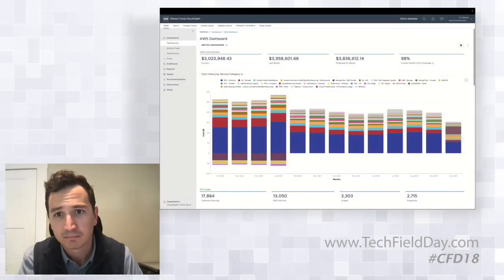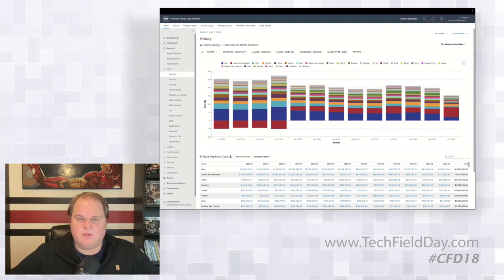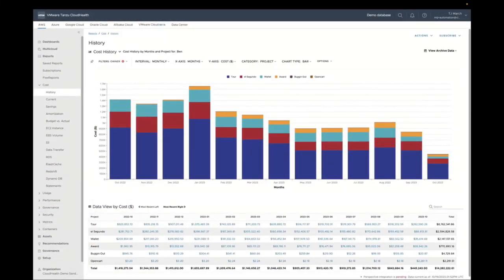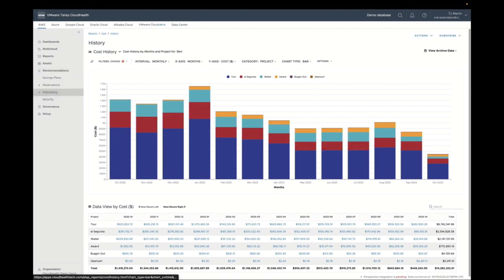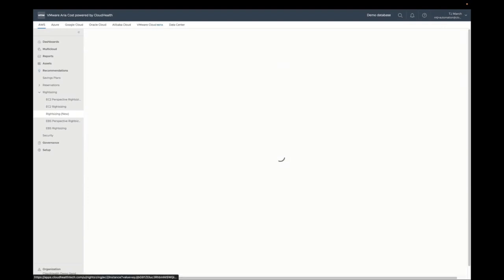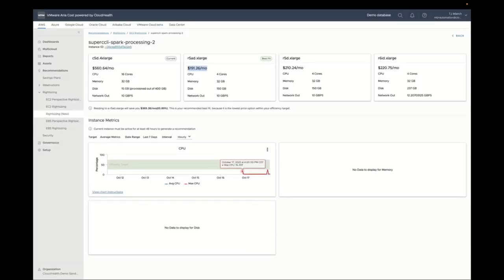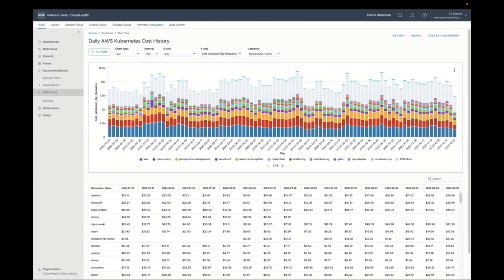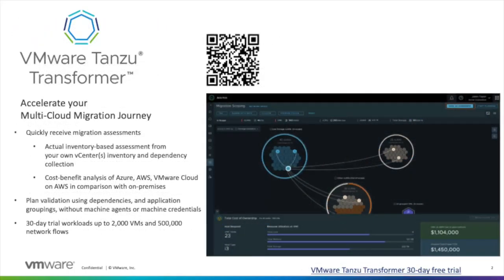Optimize Costs with VMware Tanzu CloudHealth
Mike Mouchantat, Lead Solution Engineer, and TJ March, Senior Technical Marketing Architect, demonstrate VMware Tanzu CloudHealth. VMware Tanzu CloudHealth is a multi-cloud financial management (or FinOps) platform that helps organizations make sense of their cloud data, optimize and control cloud spend, and enhance their cloud management practice. The presentation and demonstration discussed how Tanzu CloudHealth enables enterprises and managed service providers to deliver quality products and solutions faster, while keeping costs under control.

Presented live in Silicon Valley on October 19, 2023, as part of Cloud Field Day 18. for more information.